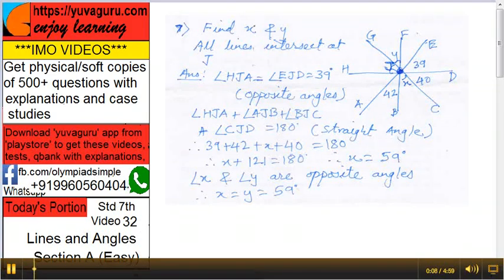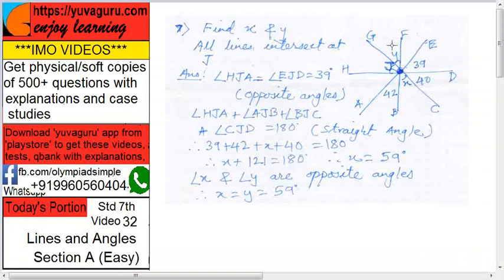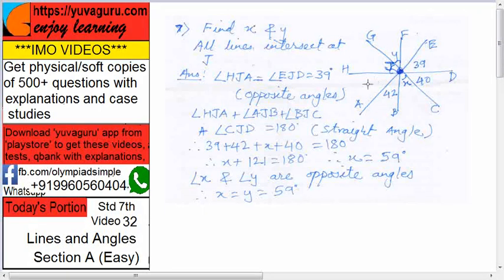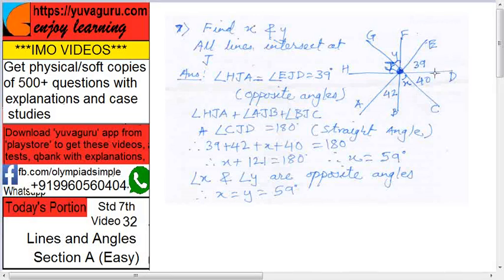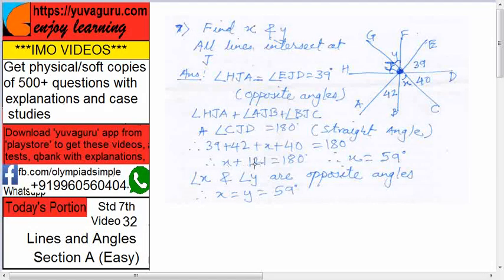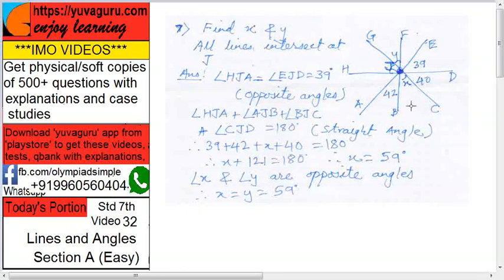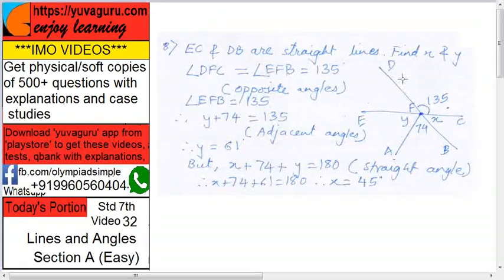32 IMO Int Maths Olympiad Video Std 7 Lines and Angles free Video1 by Vishal Mantri